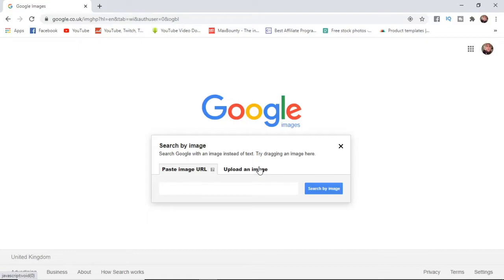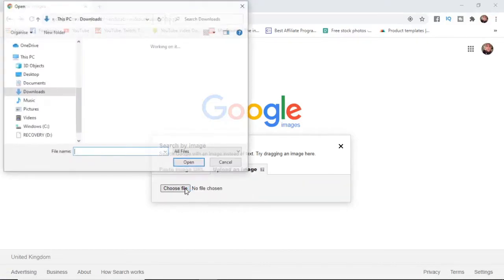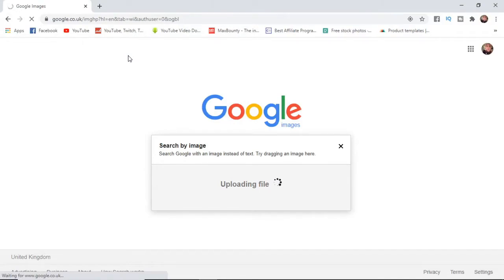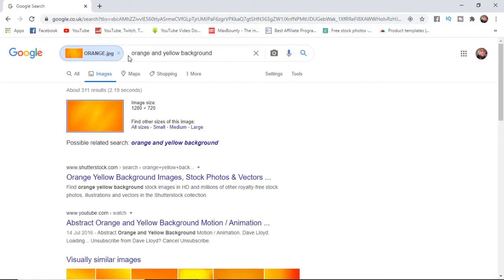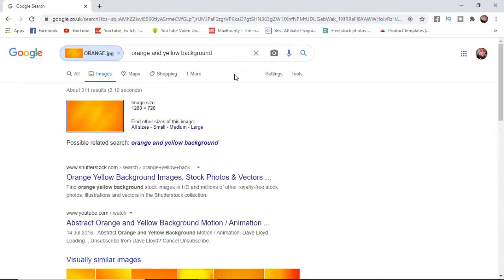How to Use Reverse Image Search on Google 2020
In this video I show you how to use reverse image search on Google.